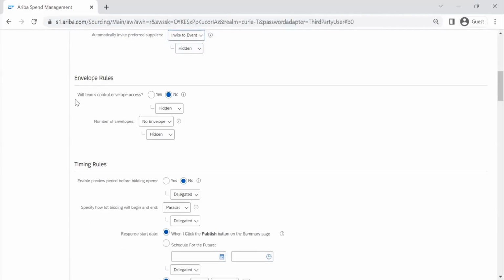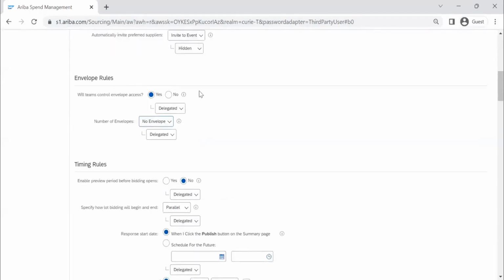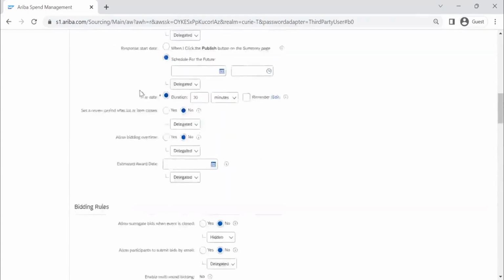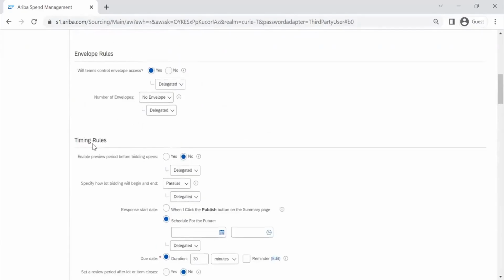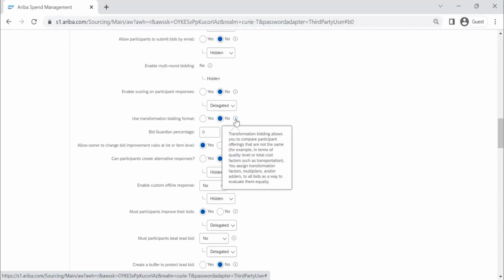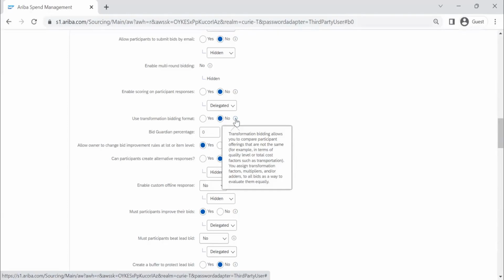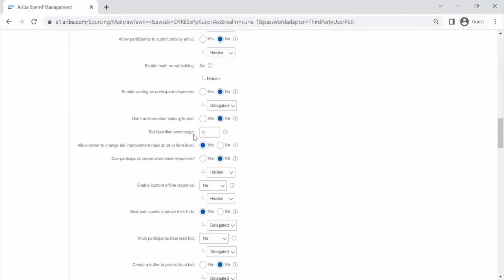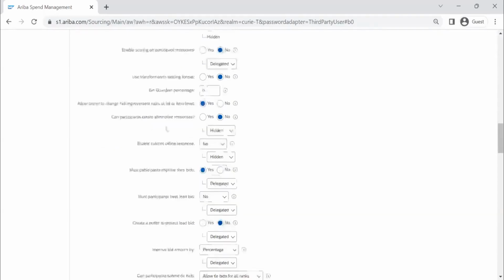Sap Ariba Control Envelope Access Delegation | Sap Ariba Auction Today | Sap Ariba Online Training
This video is part of our Sap Ariba Online Training series! Grow with us by being a part of our learning community. Will you be prepared to level up?

Sap Ariba Here is a summary of the text in 10 steps

1. The text explains that the RFP may or may not include an envelope, and the teams in charge of the project may control the envelope access.
2. The text then explains that the option to delegate envelope access is given to the end user who is creating the project, and they can decide whether they want to go with envelope bidding or not.
3. The text describes how the number of envelopes can be specified by the team, and that they can also decide whether to delegate the number of envelopes to the end user.
4. The text explains that timing rules can be enabled, such as a preview period, and that certain information can be hidden or visible based on this setting.
5. The text discusses the flexibility that can be given to the end user to set certain timing rules, such as scheduling for a future date.
6. The text explains that the surrogate bidding option is available, and that it can be hidden from the end user.
7. The text explains that participants can submit their bids by email, which can be hidden from the end user.
8. The text explains that multi-round bidding and scoring on participant responses can be enabled, as well as the use of a transformation bidding format.
9. The text explains how transformation bidding captures information about participant offersings that are not the same, such as quality level and transport cost.
10. The text explains that the bid guardian percentage can be used to provide a bid guardian, but this can leak price information to other suppliers.